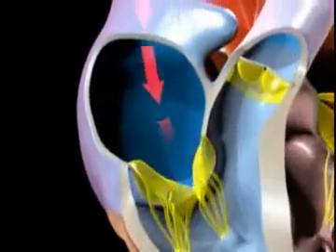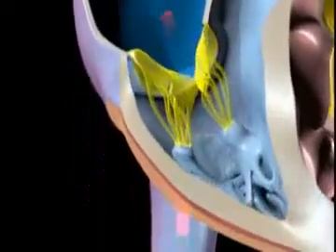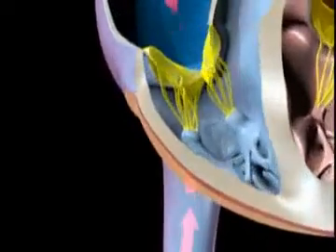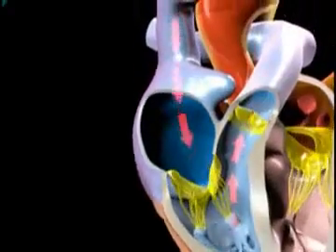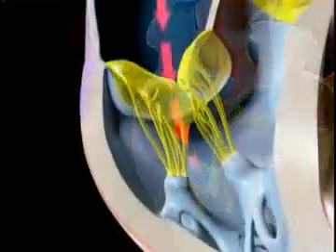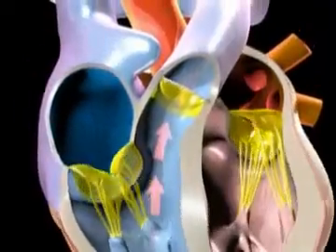Blood Flow through the Heart.mp4